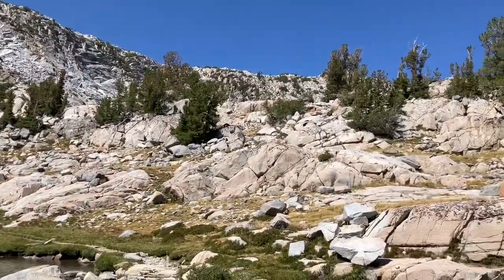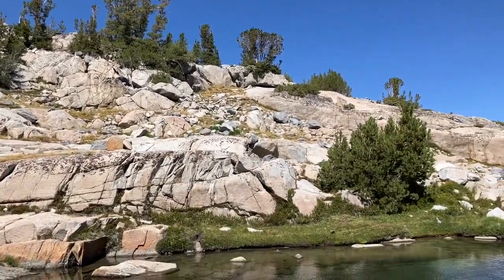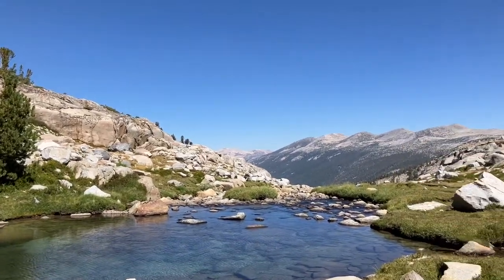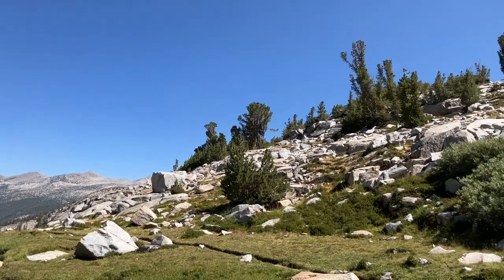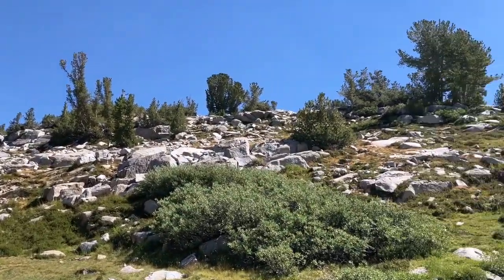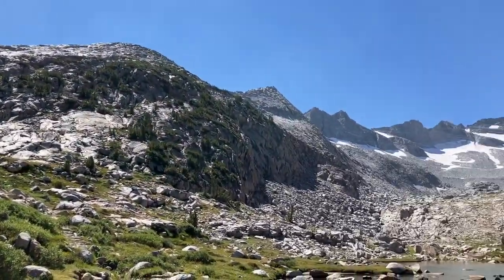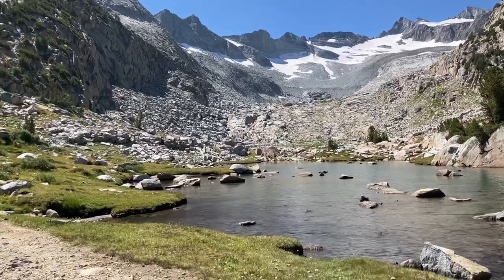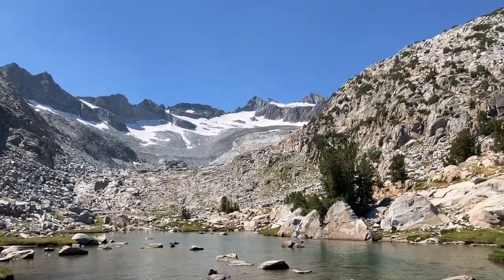JMT 2024 - Day 4 Part 4 - Nice Panoramic View of a High Altitude Mountain Meadow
And my tiny ultralight 22 liter backpack which I used to hike the John Muir Trail. Almost to the top of Donohue Pass and the end of the Yosemite National Park section.